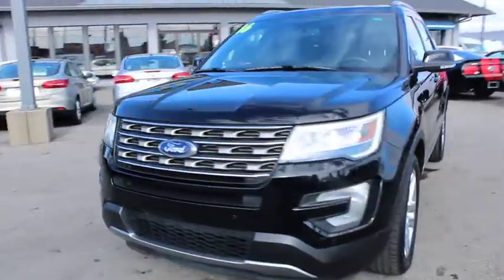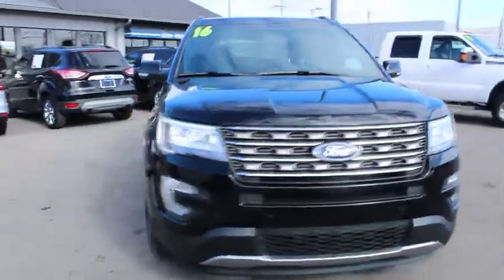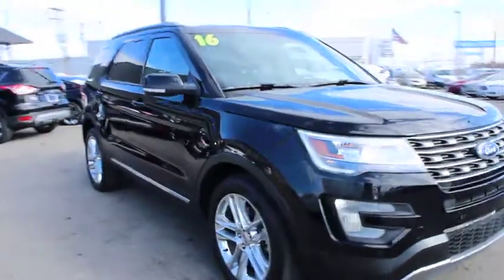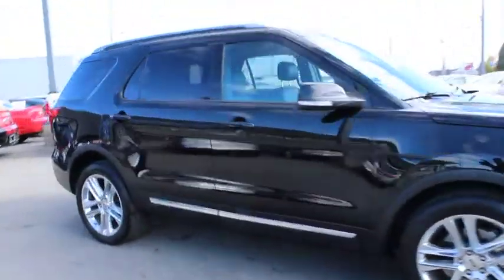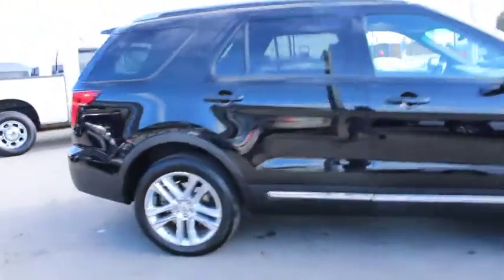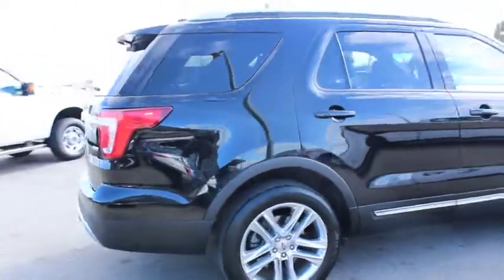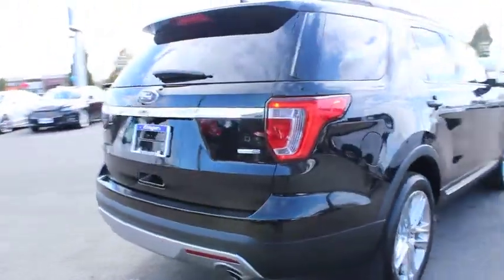2016 Ford Explorer Columbus, Delaware, Westerville, Gahanna, New Albany, OH B70195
2016 Ford Explorer

Krieger Ford
1800 Morse Road

TRANSMISSION: 6-SPEED SELECTSHIFT AUTOMATIC (STD),EQUIPMENT GROUP 201A -inc: Driver Connect Package (1) smart-charging multimedia USB port in front center console (replaces the front center console powerpoint port) Note: Sync services receives a complimentary (1) year prepaid subscription and 20 operator assist sessions Auto-Dimming Rearview Mirror Radio: Premium Audio System 9 speakers and SiriusXM satellite radio including 6 month prepaid subscription Note: a 6-month prepaid subscription Service is not available in Alaska and Hawaii Note: Subscriptions to all SiriusXM services are sold by SiriusXM after trial period If you decide to continue service after your trial the subscription plan you choose will automatically renew thereafter and you will be charged according to your chosen payment method at then-current rates Fees and taxes apply To cancel you must call SiriusXM at 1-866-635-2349 See SiriusXM Customer Agreement for complete terms All fees and programming subject to change Siri,SHADOW BLACK,WHEELS: 20 POLISHED ALUMINUM -inc: Tires: P255/50R20 AS BSW,LED FOG LAMPS,EBONY BLACK LEATHER-TRIMMED HEATED BUCKET SEATS -inc: 10-way power driver seat w/power lumbar and recline 10-way power front-passenger seat w/power lumbar and recline and 4-way adjustable driver and front-passenger head restraints (2-way up/down when dual-headrest DVD entertainment system (50S) is ordered),ENGINE: 3.5L TI-VCT V6 (FFV) -inc: Flexible Fuel Vehicle (FFV) system is standard equipment for vehicles w/the 3.5L Ti-VCT V6 engine shipped to Federal Emissions States or Cross Border State dealers and is only available w/a Federal emissions system (FFV system not available w/code 422 and requires code 936 or 423 if applicable for California Emissions State dealer destinations).Cross border states include AZ DC ID NH NV OH VA WV (STD),VOICE ACTIVATED NAVIGATION SYSTEM -inc: in-dash screen SD card for map and POI storage and integrated SiriusXM Traffic and Travel Link Note: SiriusXM Traffic and Travel Link includes a 5-year prepaid subscription SiriusXM Traffic and Travel Link is not available in Alaska and Hawaii Note: SiriusXM audio and data services each require a subscription sold separately or as a package by Sirius XM Radio inc If you decide to continue service after your trial the subscription plan you choose will automatically renew thereafter and you will be charged according to your chosen payment method at then-current rates Fees and taxes apply To cancel you must call SiriusXM at 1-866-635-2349 See SiriusXM Customer Agreement for complete terms All fees and programming subject to change Sirius XM and all related marks and logos are trademarks of Sirius XM Radio inc,Four Wheel Drive,Power Steering,ABS,4-Wheel Disc Brakes,Brake Assist,Aluminum Wheels,Tires - Front All-Season,Tires - Rear All-Season,Temporary Spare Tire,Heated Mirrors,Power Mirror(s),Integrated Turn Signal Mirrors,Rear Defrost,Privacy Glass,Intermittent Wipers,Variable Speed Intermittent Wipers,Rear Spoiler,Power Door Locks,Daytime Running Lights,Automatic Headlights,Fog Lamps,AM/FM Stereo,CD Player,Satellite Radio,MP3 Player,Auxiliary Audio Input,Steering Wheel Audio Controls,Smart Device Integration,Bluetooth Connection,Pass-Through Rear Seat,Rear Bench Seat,Adjustable Steering Wheel,Trip Computer,Power Windows,3rd Row Seat,Leather Steering Wheel,Keyless Entry,Keyless Start,Cruise Control,A/C,Rear A/C,Power Driver Seat,Power Passenger Seat,Cloth Seats,Bucket Seats,Driver Adjustable Lumbar,Passenger Adjustable Lumbar,Driver Vanity Mirror,Passenger Vanity Mirror,Driver Illuminated Vanity Mirror,Passenger Illuminated Visor Mirror,Floor Mats,Engine Immobilizer,Security System,Traction Control,Stability Control,Front Side Air Bag,Telematics,Rear Parking Aid,Tire Pressure Monitor,Driver Air Bag,Passenger Air Bag,Front Head Air Bag,Rear Head Air Bag,Passenger Air Bag Sensor,Knee Air Bag,Child Safety Locks,Back-Up Camera